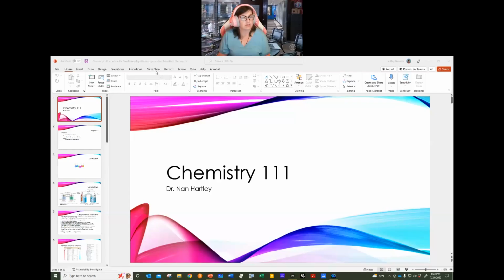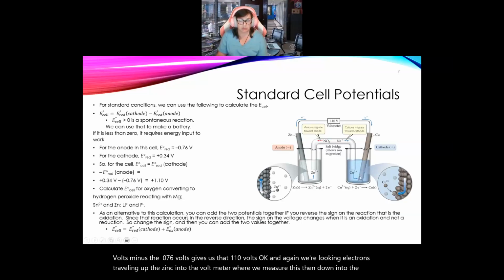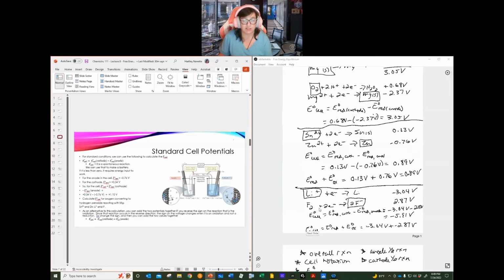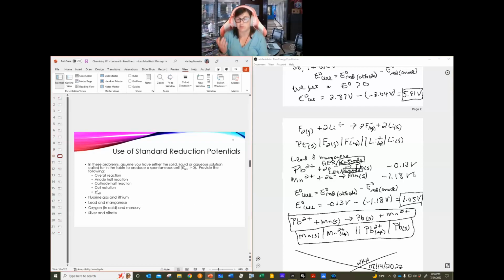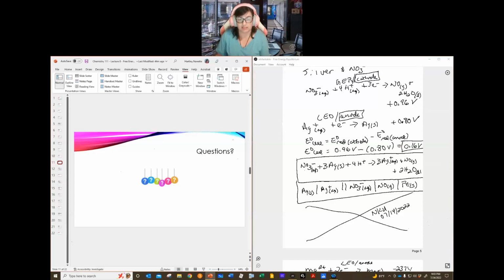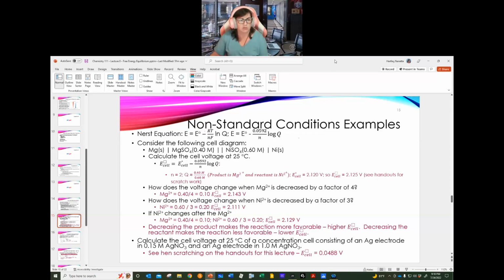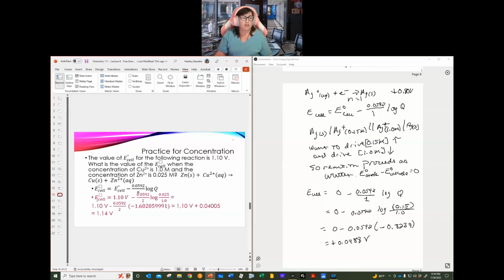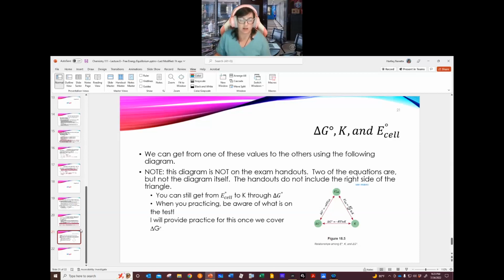Chm 111 Lecture 8 Free Energy Equilibrium